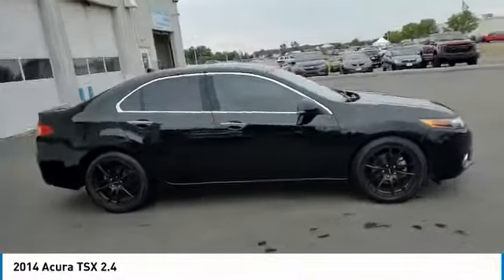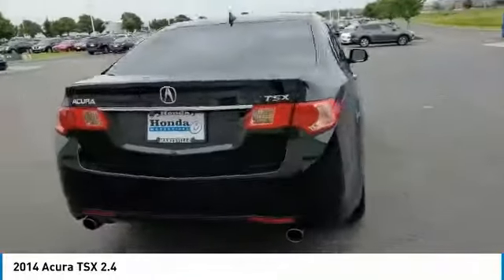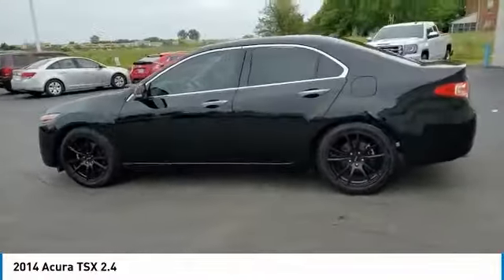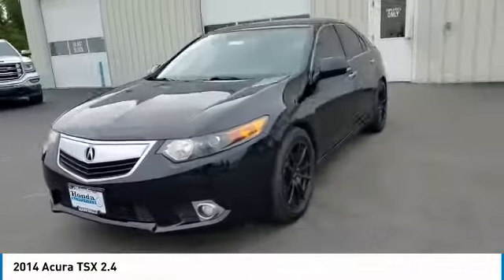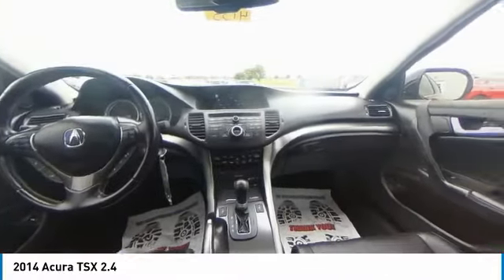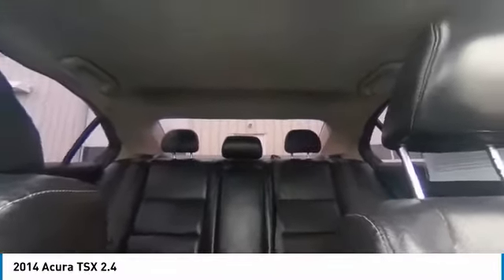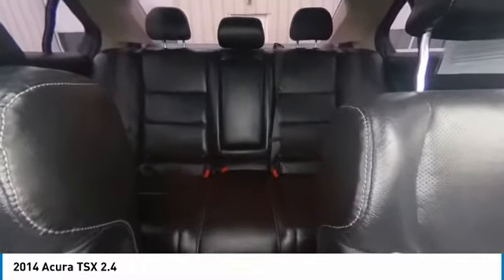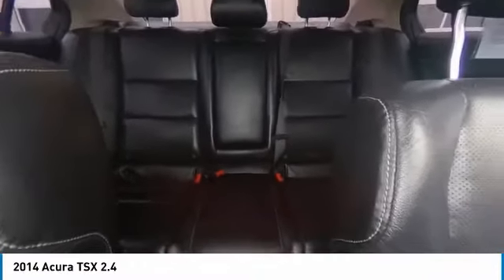2014 Acura TSX Marysville, Dublin, Delaware, Worthington, Marion, OH EC004135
Crystal Black Pearl Used 2014 Acura TSX available in Marysville, Ohio at
2014 ACURA TSX Marysville, OH
Stock# EC004135

Honda Marysville
640 colemans Crossing Blvd

*DESIRABLE FEATURES:* NAVIGATION, CLEAN CARFAX, BACKUP CAMERA, LEATHER, BLUETOOTH, HEATED SEATING, MOONROOF, HOMELINK, ALLOY WHEELS, MULTI-ZONE AC, FOG LIGHTS, KEYLESS ENTRY.

*SERVICE & MAINTENANCE COMPLETED:* Stock# EC004135 FEATURES NO LESS THAN $1,040 IN PREVENTATIVE MAINTENANCE & SAFETY EQUIPMENT UPGRADES. Specifically this Honda Marysville 2014 Acura TSX reconditioning process Included: Performed a Complete Inside & Out Vehicle Detail, Performed a Complete Inside & Out Vehicle Detail, Performed complete used car vehicle inspection, Performed complete used car vehicle inspection, Performed a 4 Wheel Alignment, Performed oil and filter change, and Performed oil and filter change!

Of all the used cars for sale in Ohio this front wheel drive 2014 Acura TSX 2.4 features an impressive 2.40 Engine with a Crystal Black Pearl Exterior with a Ebony Leather Interior. With only 69,681 miles this 2014 Acura TSX is your best buy in Columbus, OH.

*TECHNOLOGY FEATURES:* This 2014 Acura TSX represents one of many of Honda Marysville used vehicles for sale in Columbus, OH and includes: Steering Wheel Audio Controls, Memory Seats, Aftermarket Anti Theft System, Anti Theft System, MP3 Compatible Radio, Outside Temperature Gauge, Garage Door Opener, Single-Disc CD Player

*STOCK# EC004135* Honda Marysville has this 2014 Acura TSX 2.4 ready for a quick sale today. Don't forget Honda Marysville will buy or trade for your car, truck, SUV, van, motorcycle and/or ATV!

Honda Marysville of Marysville, Dublin, Urbana, Lima, Delaware, Marion, OH. You can also visit us at, 640 Coleman's Blvd Marysville OH, 43040 to check it out in person!

*MECHANICAL FEATURES:* Scores 31.0 Highway MPG and 22.0 City MPG! This Acura TSX comes Factory equipped with an impressive 2.40 engine, an automatic transmission. Other Installed Mechanical Features Include Heated Mirrors, Power Windows, Traction Control, Power Mirrors, Power Passenger Seat, Disc Brakes, Telescoping Wheel, Cruise Control, Tire Pressure Monitoring System, Intermittent Wipers, Tachometer, Variable Speed Intermittent Wipers, Power Steering, Trip Computer

*SAFETY OPTIONS:* If you're making a cross-town Columbus commute from Worthington to Grove City, you'll enjoy peace of mind with the following safety equipment options: Electronic Stability Control, HID Headlamps, Integrated Turn Signal Mirrors, Brake Assist, Occupant sensing airbag, Anti-Lock Brakes, Dual Air Bags, Speed Sensitive Steering, Overhead airbag, Delay-off headlights, Head Restraints, Auto Dimming R/V Mirror, Passenger Air Bag Sensor, Front Side Air Bags